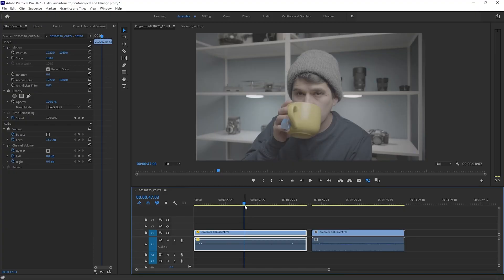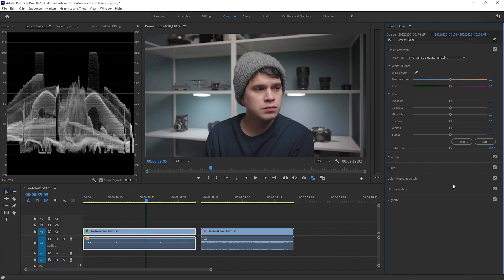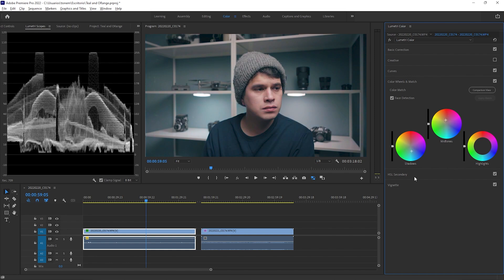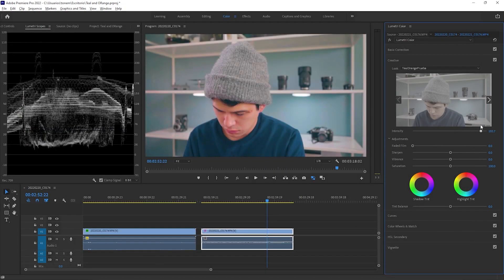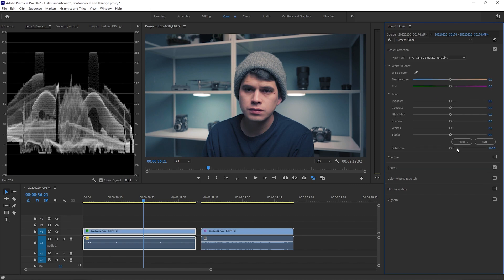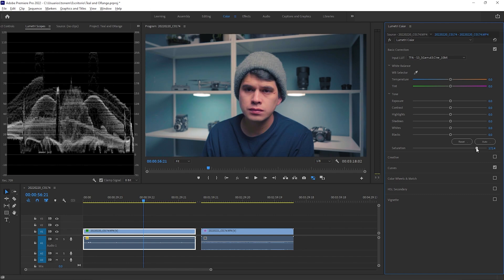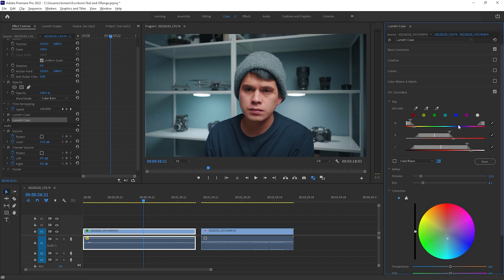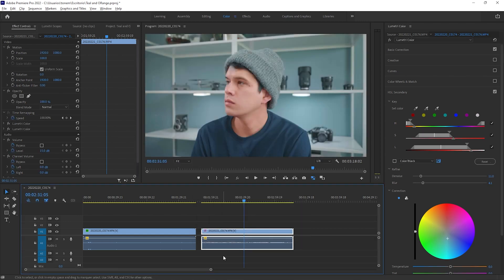FOUR WAYS to get Teal & Orange Look Effect | Premiere Pro Tutorial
Starting a new series: Edit-like but on video. We starting out with a style famous, in social media and movies, Teal & Orange Look.
A very quick and easy tutorial on how to edit and colorgrade the teal and orange effect (on video). A very famous and widely used effect in social networks and in the cinema. This tutorial is in Premiere Pro, but the same steps can be applied in any photo and video editing software. Today I show you four different methods to get the style and then we create a LUT.

My gear:
○ The Filters I Use

00:00  Introduction
02:24 About the clips
04:27 Method 1 Creative LUT
05:57 Method 2 Color Wheels
08:26 Method 3 RBG Curves
13:27 Method 4 HSL Secondary
17:49 Outro